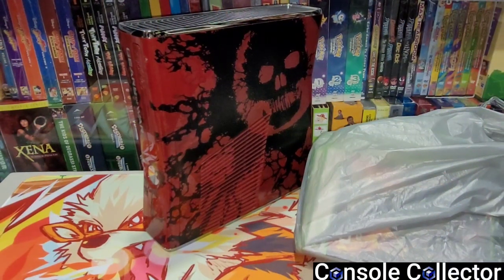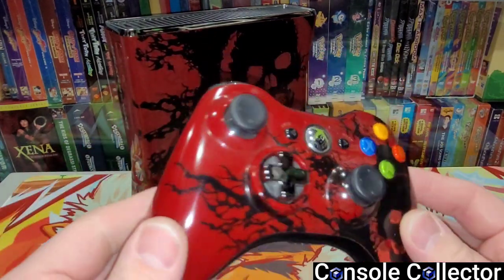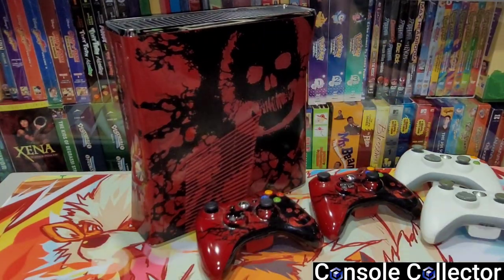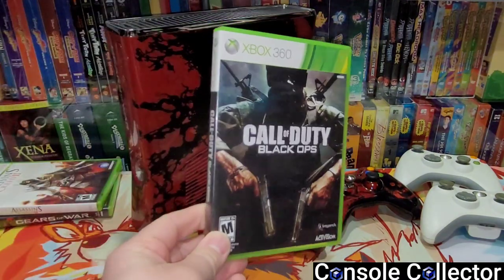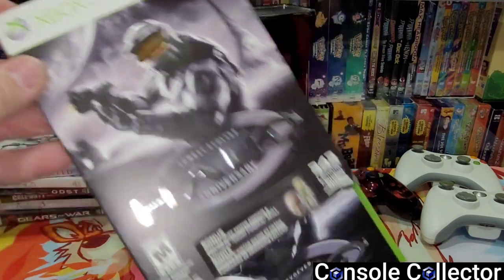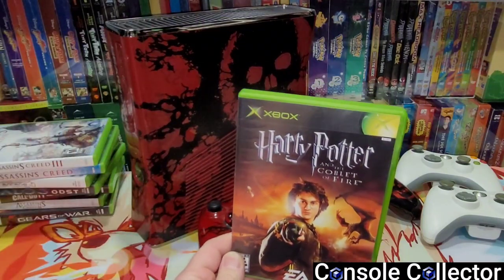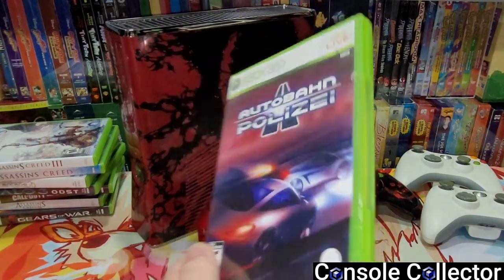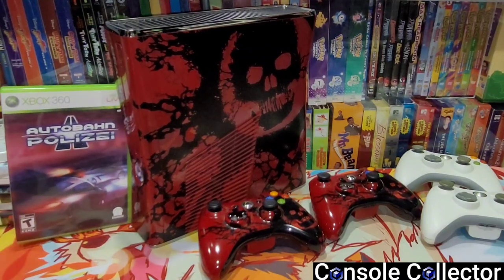Crazy Special Edition Xbox Pick Up! | Console Collector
Hey everybody!

Today we take a look at my crazy special edition Xbox 360 lot I scored off Facebook marketplace!